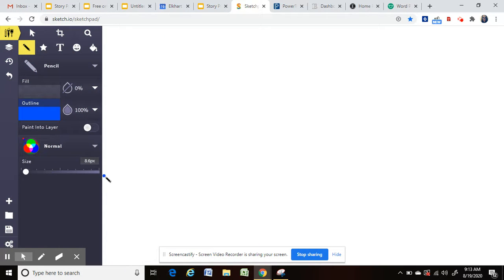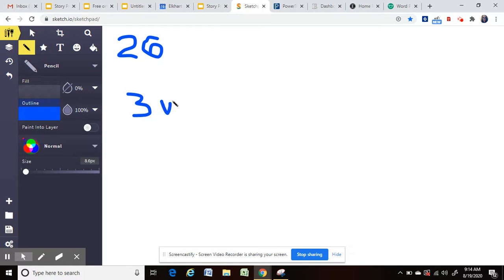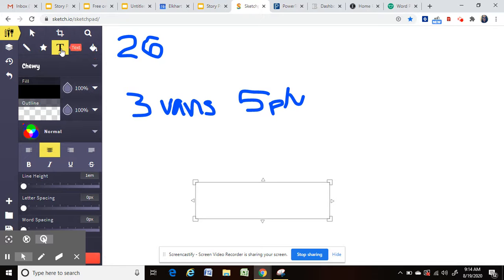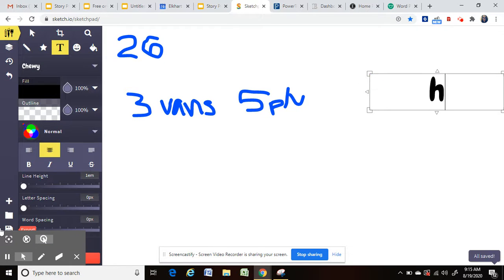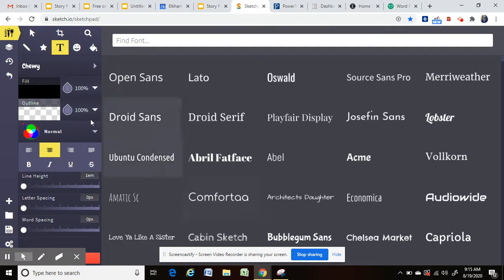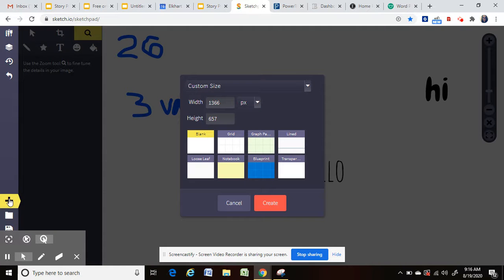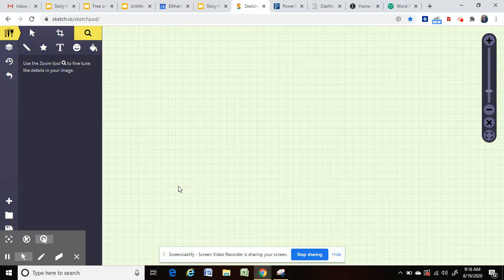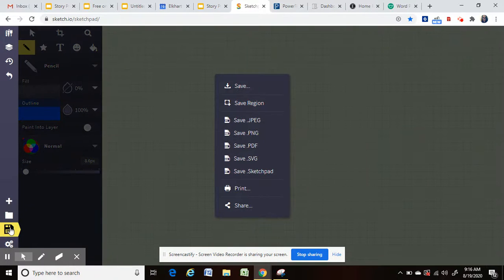Free online whiteboard!